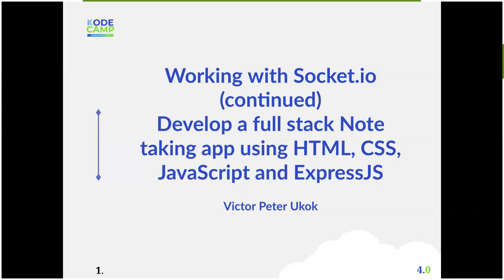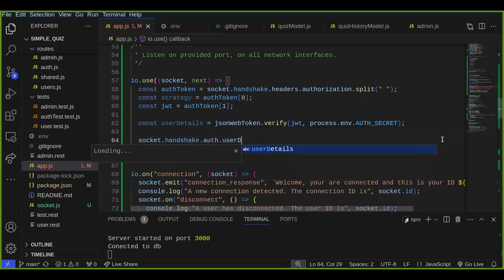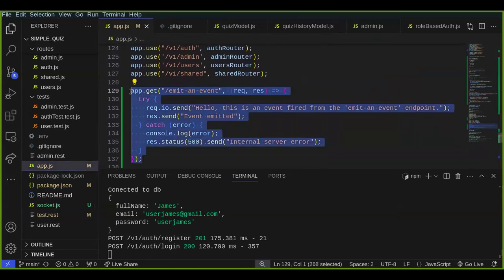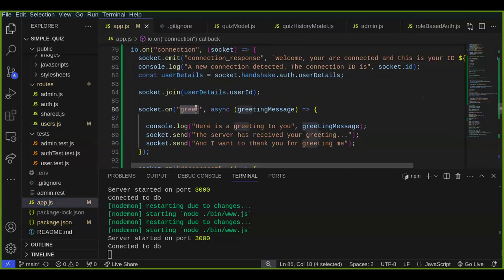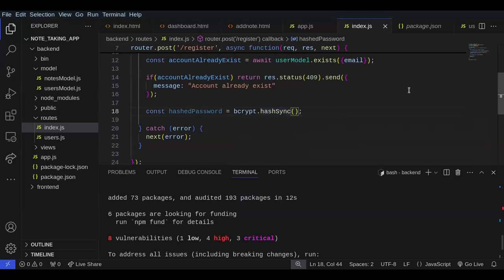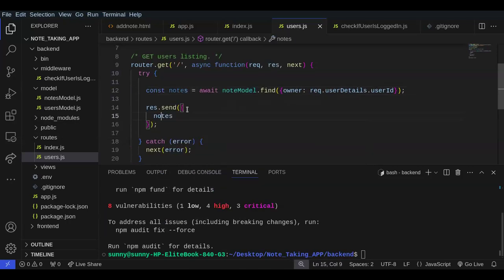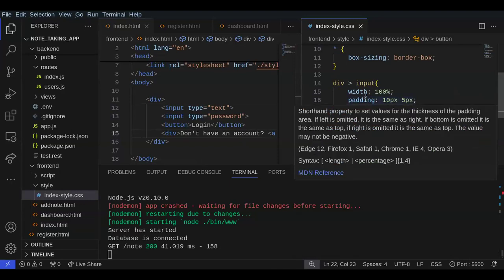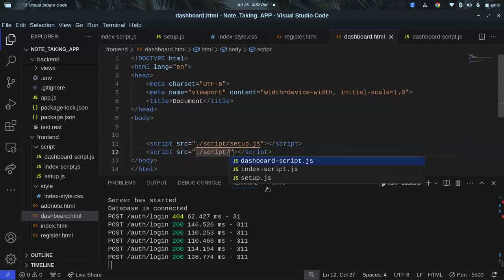KodeCamp 4.0 Beginner NodeJs Class 18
Working with Socket IO (2) - Full Stack Note Taking App with HTML, CSS, JavaScript, and Express JS